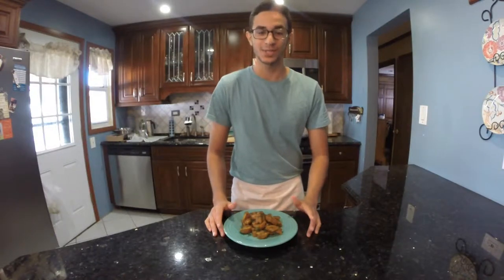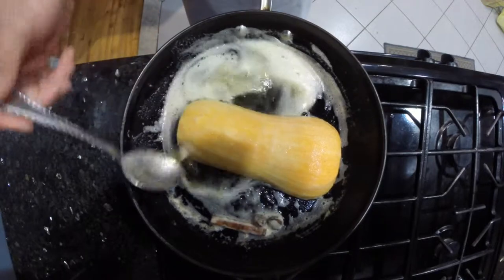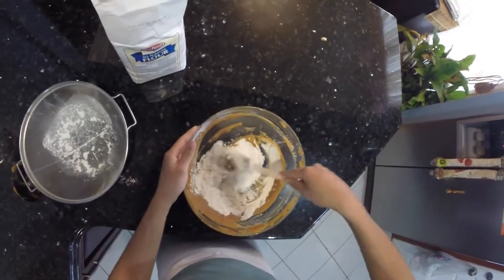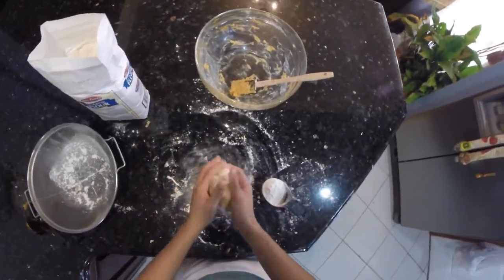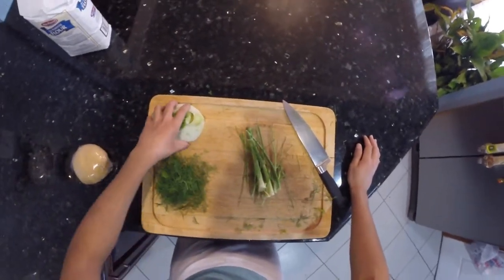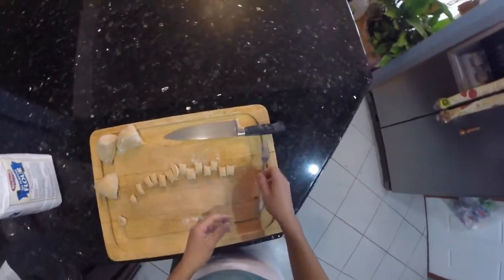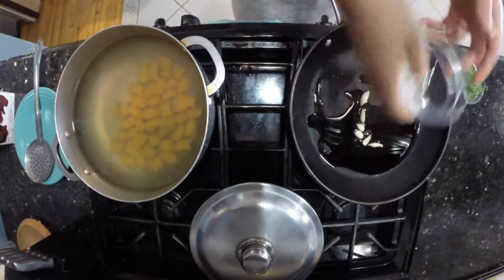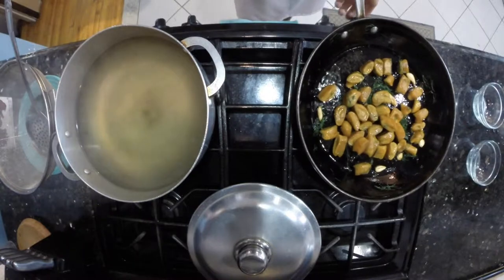Butternut Squash Gnocchi w/ Fennel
A great cold weather dish with plenty of warm flavors. The gnocchi also stays fresh in your freezer for up to two weeks.

1. Reefer - Let It Go (Flying Lotus Remix)
2. Flying Lotus, Austin Peralta, and Band (Live)
3. Jordan Rakei - My Time
4. Kryone - Sinais de Gangues
5. Bonham - Pura
6. Kojak - Dope Woods

All music was used from Soulection Radio Show #181